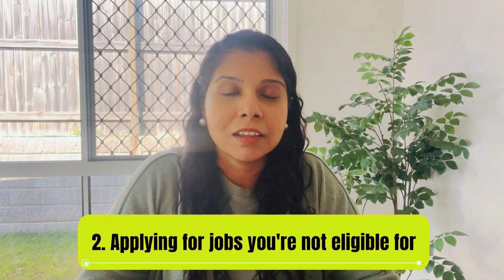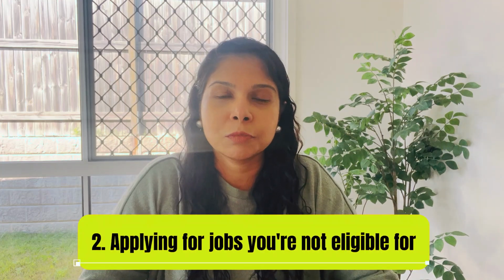5 Common Mistakes IMGs Make When Applying for Jobs in Australia (and How to Avoid Them!)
Are you an International Medical Graduate (IMG) trying to land your first job in Australia? Wondering why you're not hearing back after applying, or why it’s so competitive? In this video, I break down the 5 most common mistakes IMGs make when applying for medical jobs in Australia, and exactly how to avoid them.

Whether you're preparing for the AMC Clinical Exam, applying for supervised roles, or just starting your journey, understanding these job application errors can make or break your chances of getting hired.

🩺 These tips are based on real-world experience and feedback from IMG recruiters, hospital hiring teams, and successful candidates.

✅ You’ll learn:
-What NOT to do in your medical CV and cover letter
-Why your referees might be hurting your application
-How to identify IMG-friendly job roles
-Why local clinical experience and cultural understanding matter
-How to make your application stand out

📌 Ideal for:
-AMC candidates (Part 1 or Clinical passed)
-IMGs seeking supervised positions
-Junior doctors applying for hospital jobs in Australia
-AHPRA applicants under the standard pathway

👉 Don’t let avoidable mistakes delay your career. Watch now and position yourself as a strong candidate for your next job in Australia.